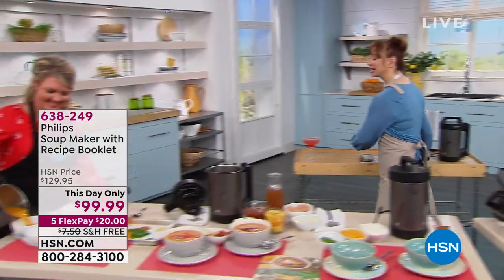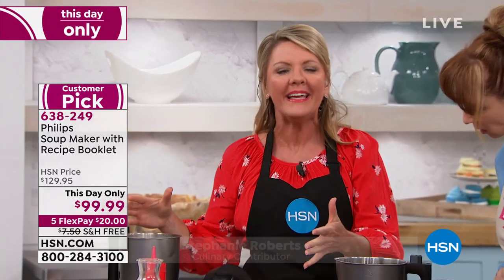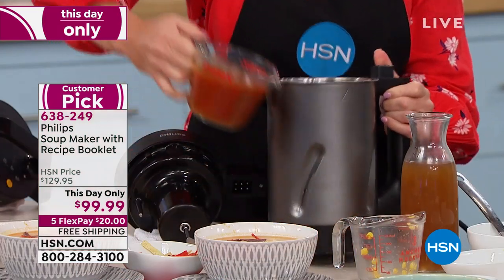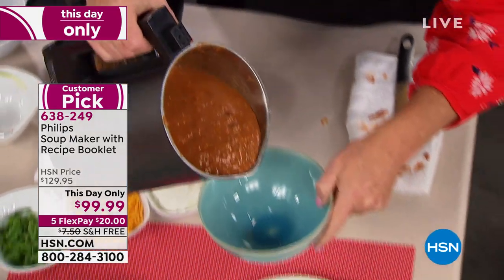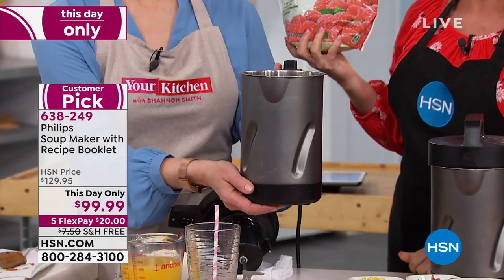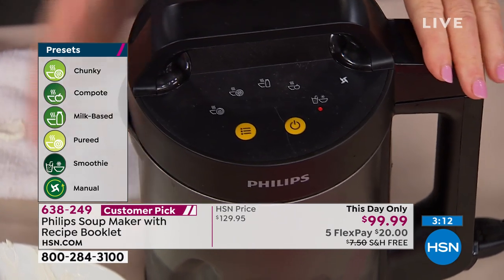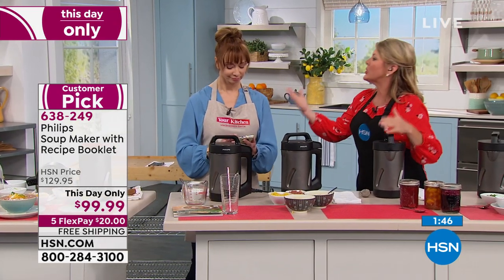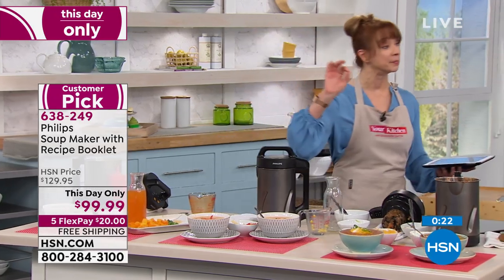Philips Soup Maker with Recipe Booklet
Make a delicious soup and put dinner on the table in no time with this soup maker. With six preset programs, it takes the guesswork out of making a wide variety of mouthwatering soups, broths, stews, smoothies and more. And since it takes less than 18 minutes to finish your meal, its contents be ready to eat when before you know it.

    Soup maker
    Recipe booklet with 38 recipes
    User manual